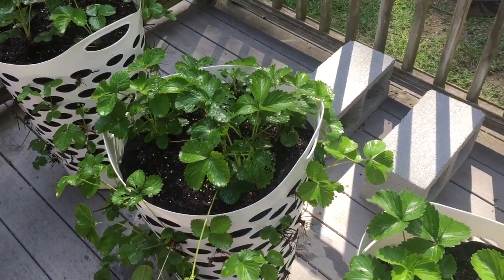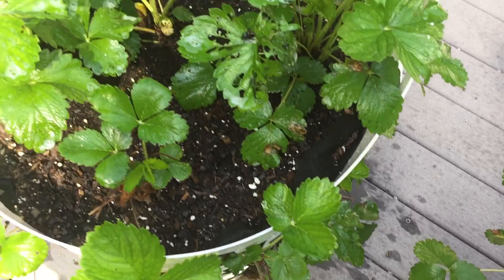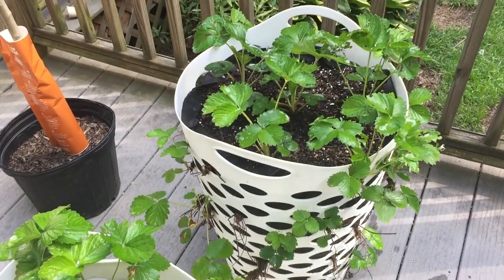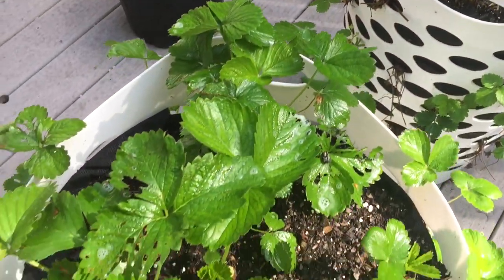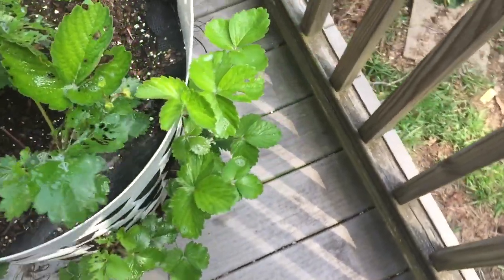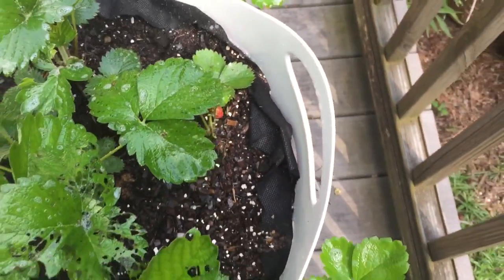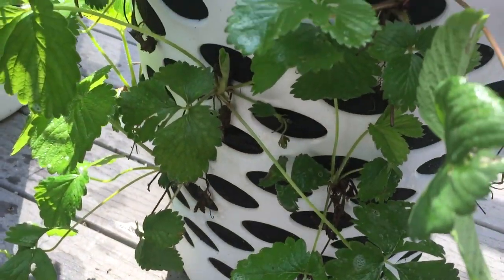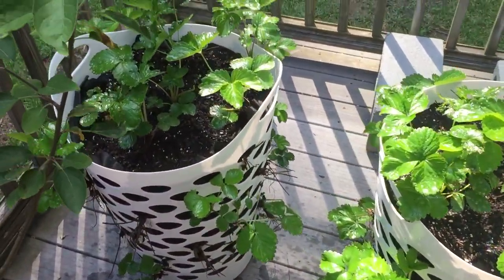DIY Strawberry Tower Update & Disappointing News!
My strawberry towers have been overrun by some sort of bug!  Here's the update on the strawberry plants progress.

You can find me everywhere!  Take the journey with me as I share bits about my life as an adoptive mother of 5, and the creative outlets that keep me sane!